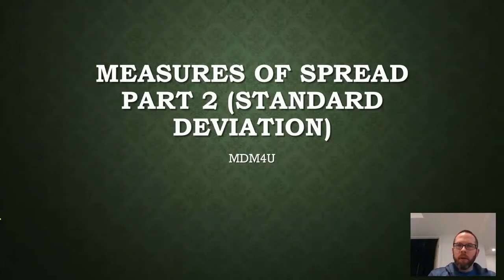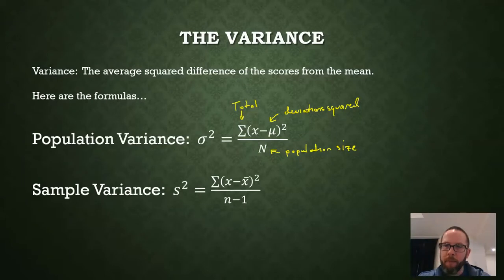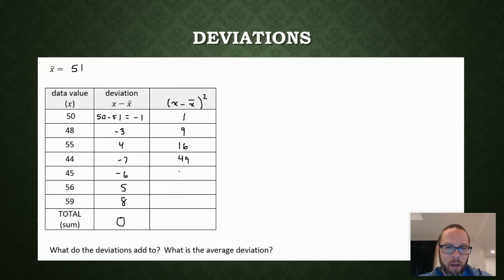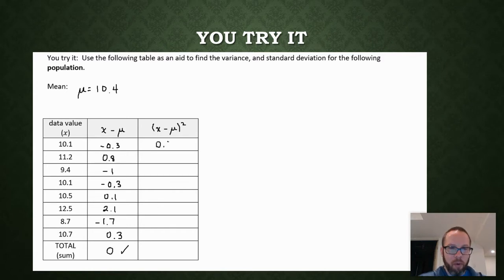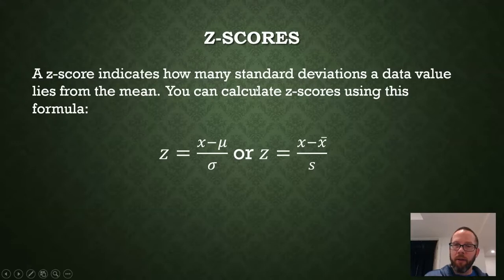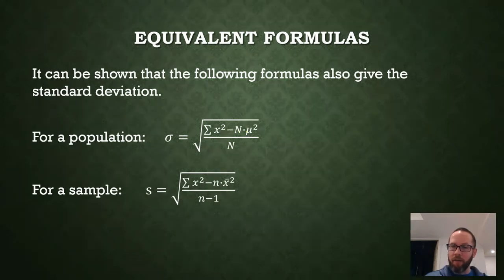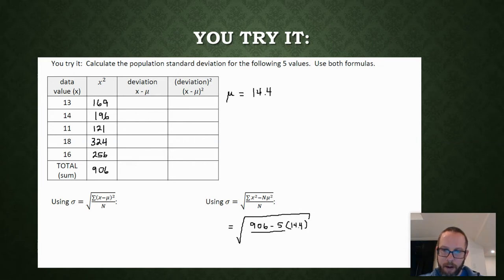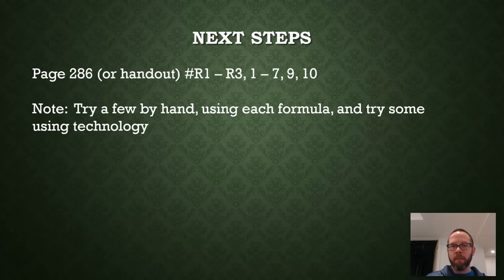Standard Deviation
In this lesson we look at another measure of spread that uses the mean as its central value, standard deviation.